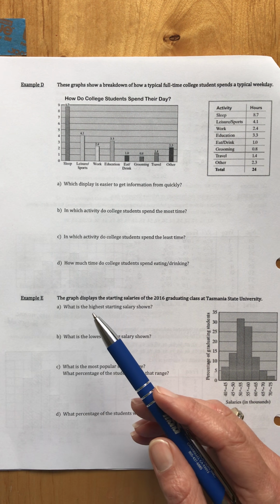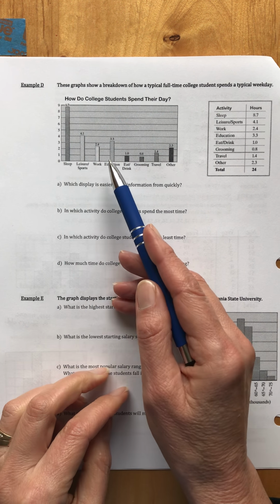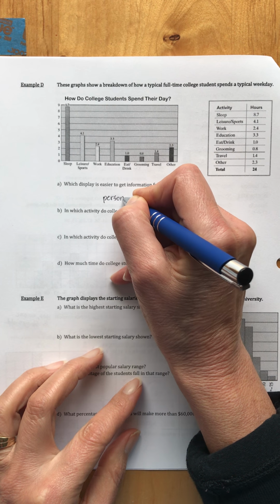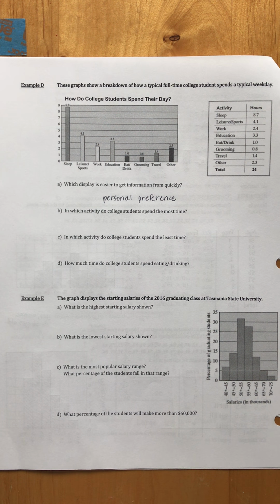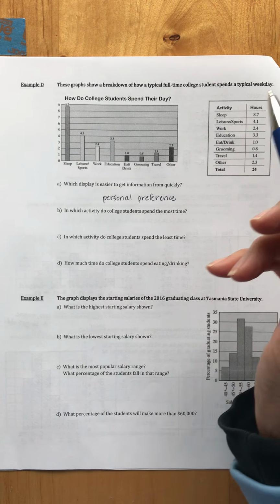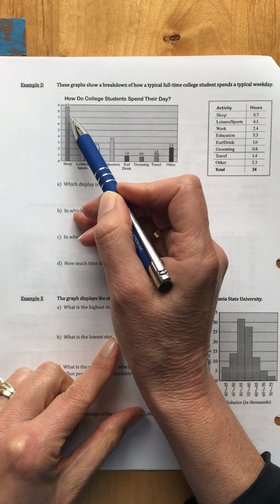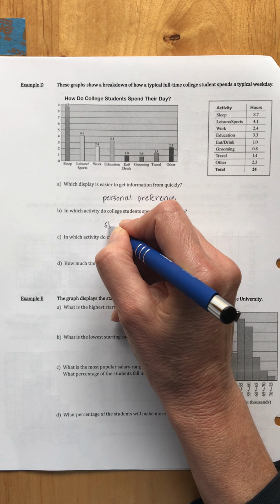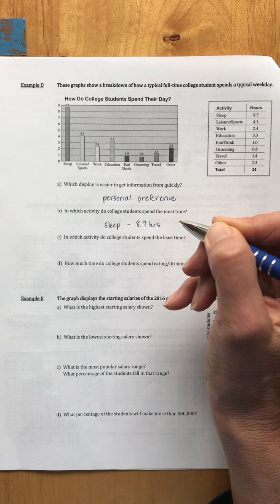m40 14.1 page 4